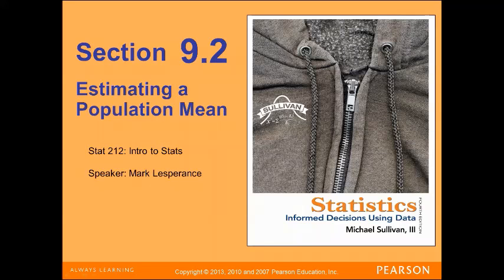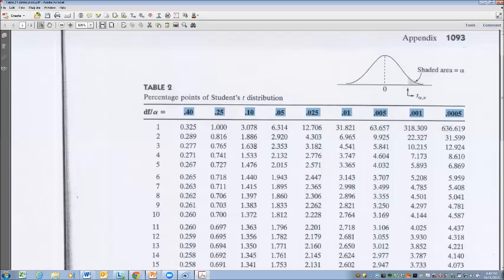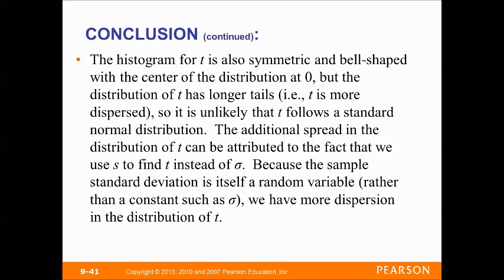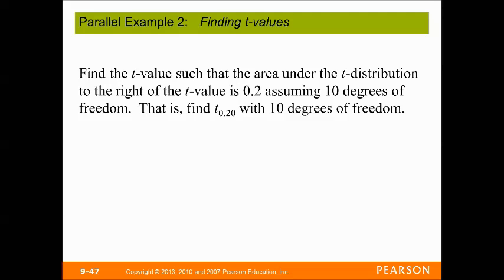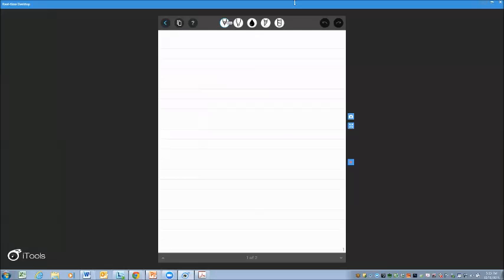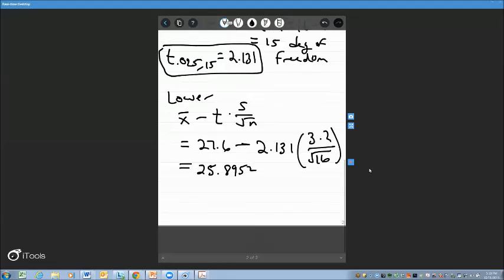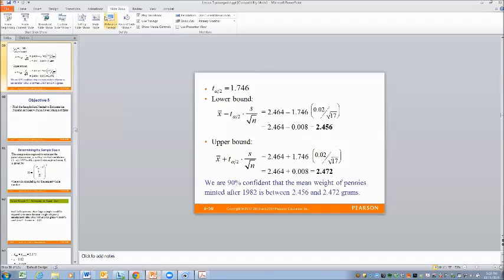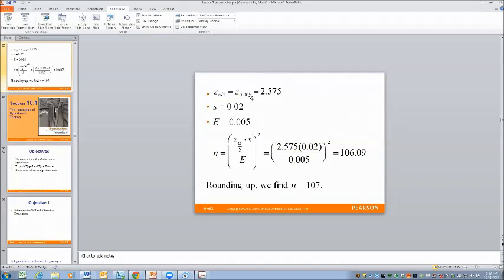Section 9 2 lecture